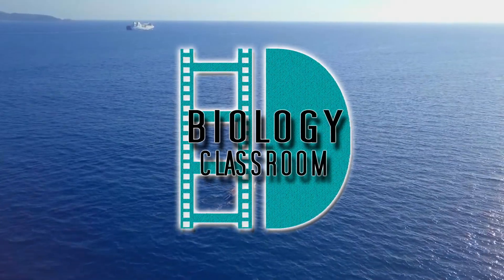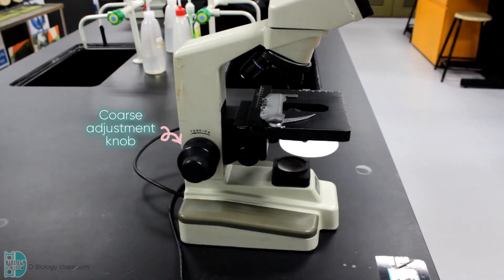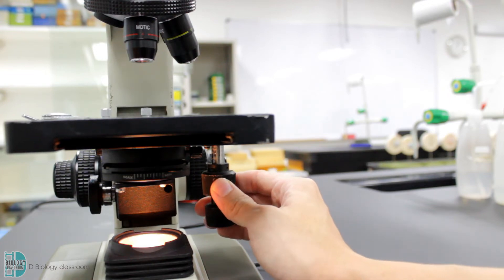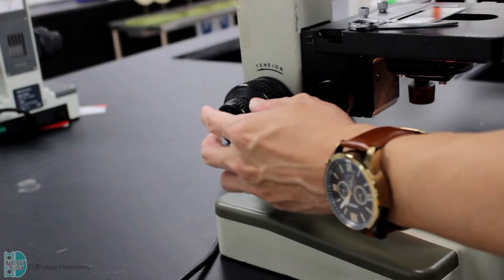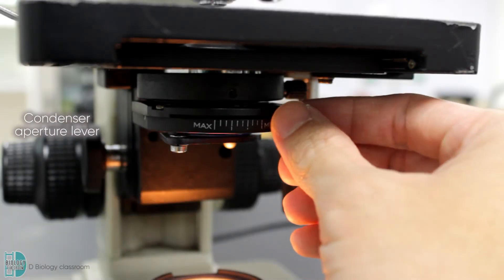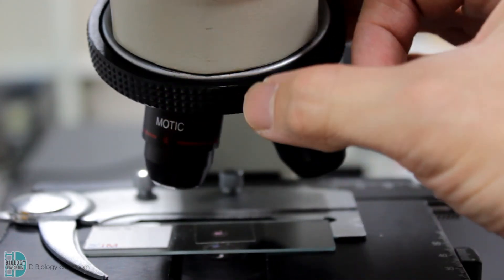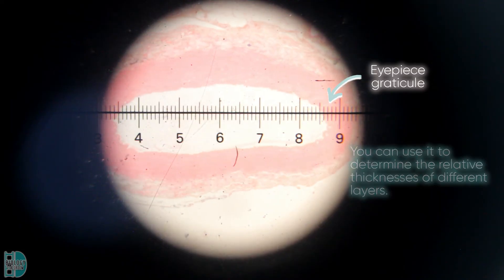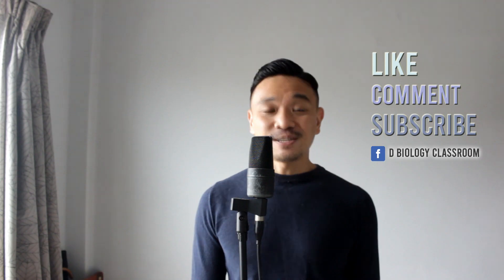A-Level Biology - Light microscope: some basic guidelines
Do you know how to use a light microscope? Here are some basic guidelines for the usage of a light microscope in the examination.

Credit:
[Opening video]